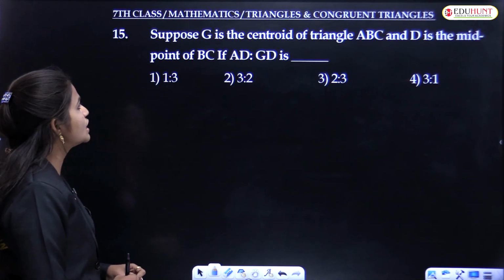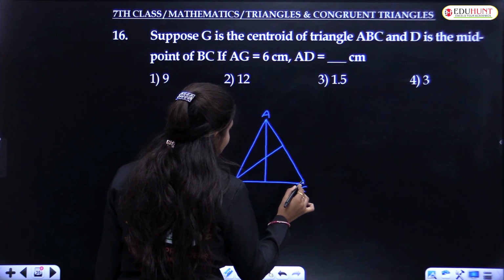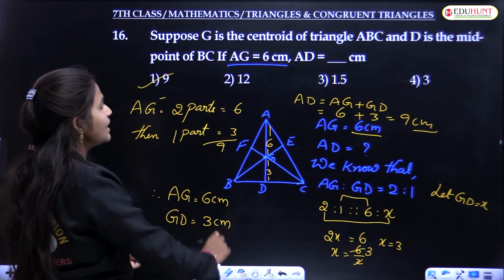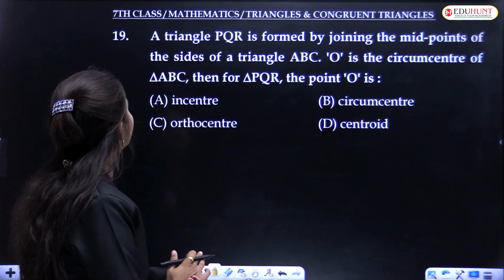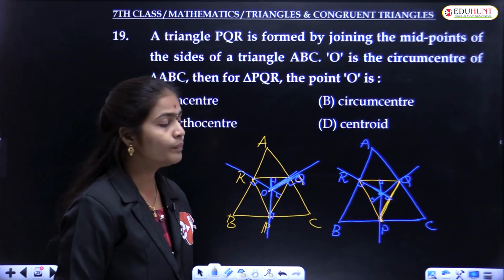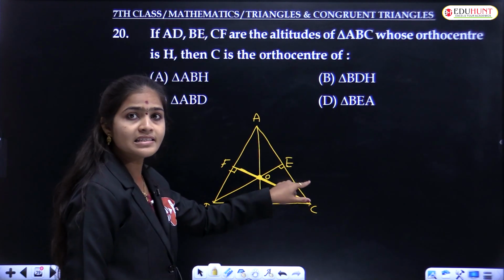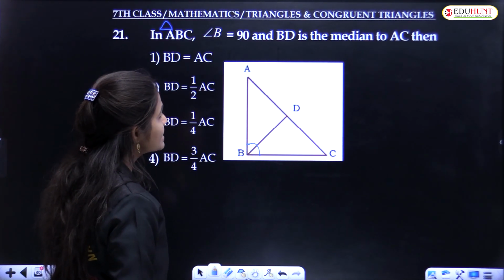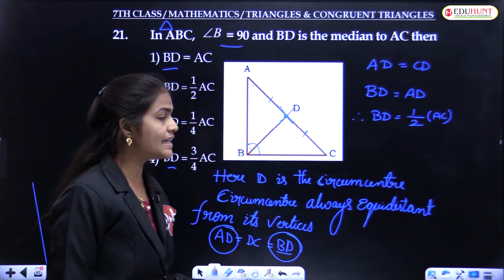16. W.S-3 | Q.15-21 | Triangles and congruent triangles